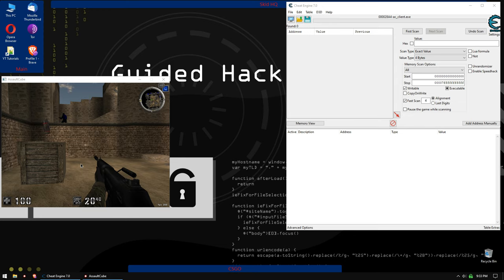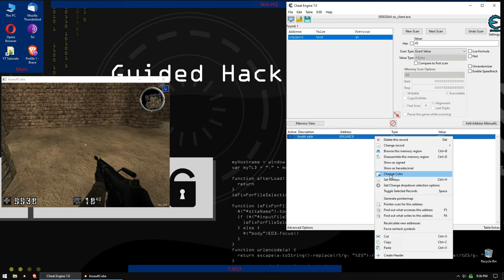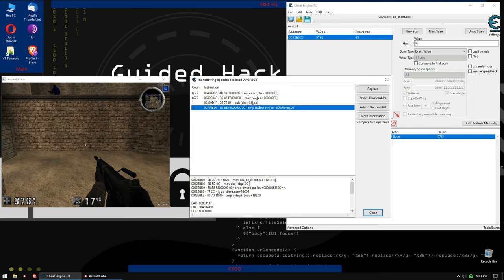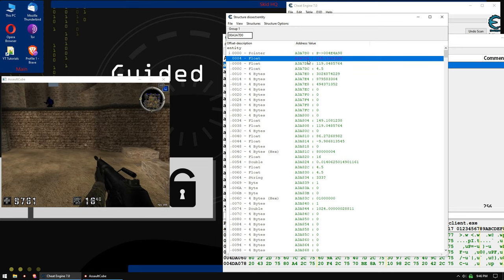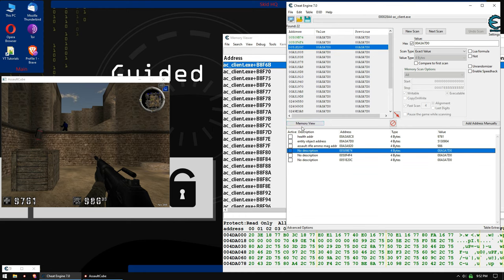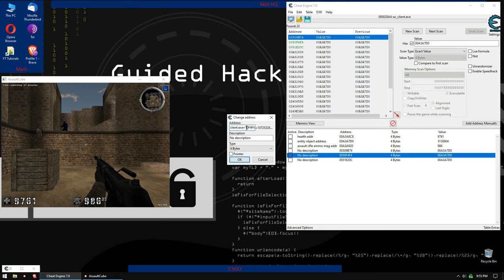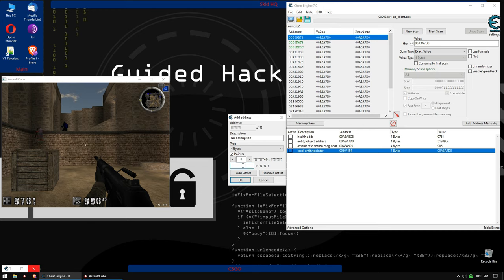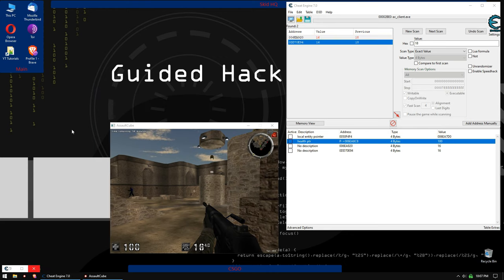How To Find Offsets, Entity Addresses & Pointers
🔥 Learn How to Find Offsets, Entity Addresses & Pointers with Cheat Engine.

📜 Video Description:
In this How To Find Offsets, Entity Addresses & Pointers tutorial you will learn about finding offsets and how to find an entity address.

Learning how to find offsets is a key and fundamental way of developing game hacking expertise. The most elite game hackers have this fundamentals in their game hacking arsenal and will repeatedly use these skills when doing advanced memory hacking. In game hacking an offset is a place in memory where you can find out from a starting position where another position, object, or point will be in a memory address. Having these skills can help you find key areas like entity addresses, how to find a local player and many other key dynamic memory allocation concepts.

In this how to find pointers tutorial will cover elite and advanced game hacking tools such as Cheat Engine and learn the basics of how the best game hackers in the world use this tool to find a base address and pointer scan.

This how to find offsets tutorial will cover the following concepts:
- How to find a base address
- How to find pointers
- How to find local player
- How to find entity addresses
- What a pointer scan is

After you complete this how to find pointers tutorial you will have gained the key and fundament concepts for game hacking. On completion you can go on to create even more advanced and elite game hacks used by some of the best game hackers in the world. Learning how to find local player, and learning how to find pointers will out you above the huge majority of mediocre game players you compete against daily. These players do not know about dynamic memory allocation and learning these concepts will make you an elite gamer. Guided Hacking hopes you enjoy this how to find base address tutorial and after grasping the fundamental concepts you can go on to creating even more elite game hacks.

Cheat Engine is a full blown, feature rich debugger. You will do 75% of game hacking in Cheat Engine. The things you do in IDA Pro, x64dbg and ollydbg are almost all possible in Cheat Engine. People always ask "what tools do you use?" Cheat Engine is the #1 answer.  It's the best tool for How to Find Offsets

The main purposes of using Cheat Engine in game hacking are:
- Finding variables and changing them
- Finding pointers to these variables
- Finding functions which touch these variables
- Debugging the assembly to reverse engineer game functions
- But Cheat Engine has way more features than just that.

📝 Timestamps: